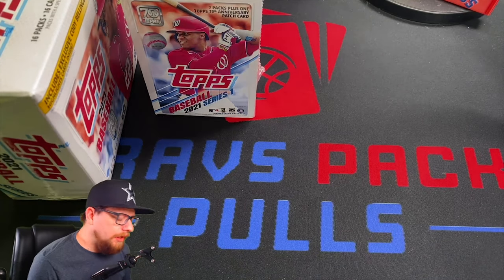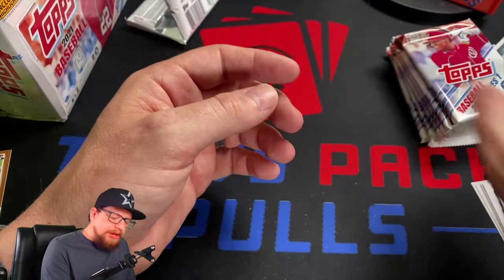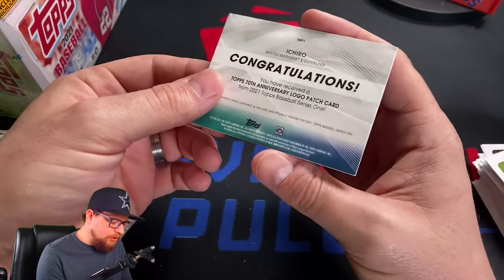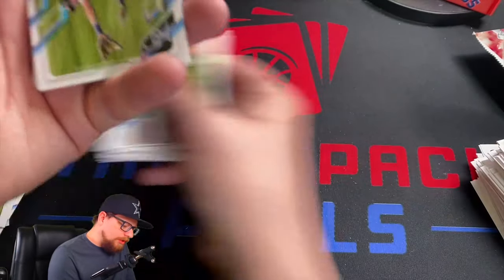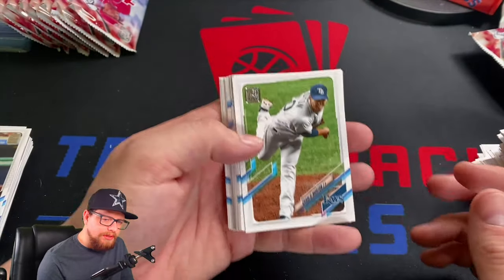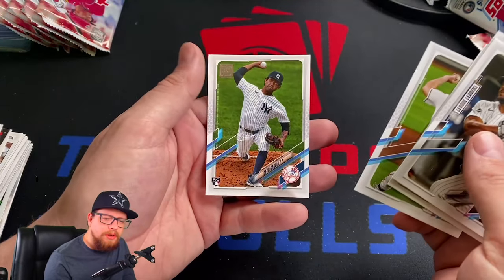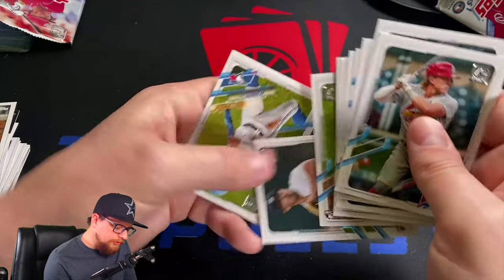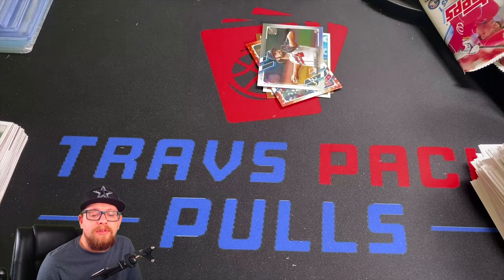2021 Topps Series 1 Mega Box and Blaster Box! Retail Roundup!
I open up a couple of big retail grabs, a mega box and a blaster box! Fun to see what's in these guys!